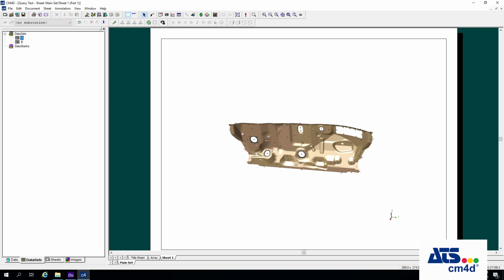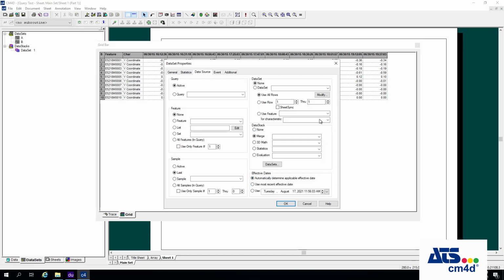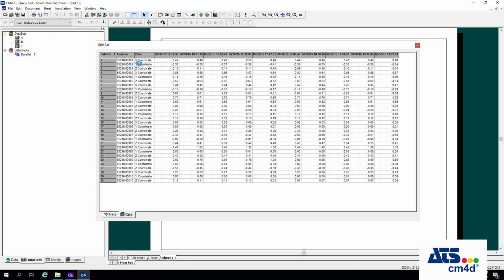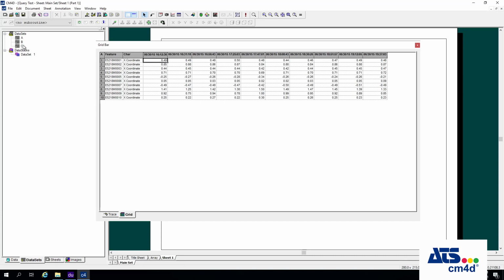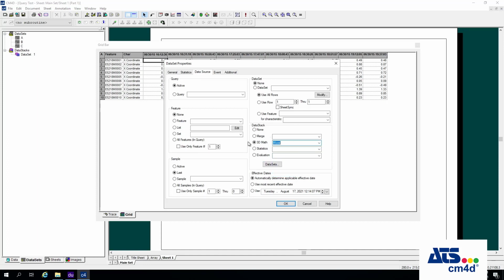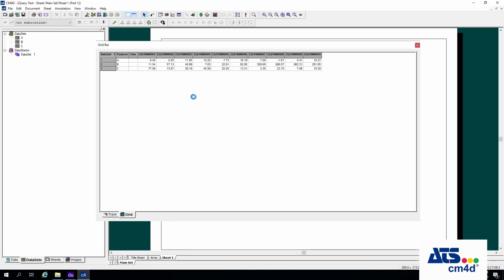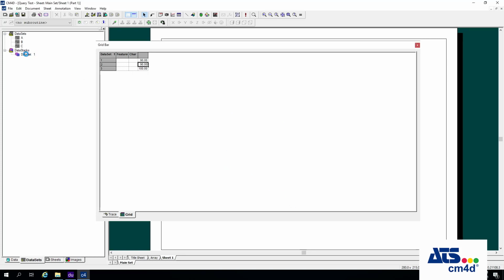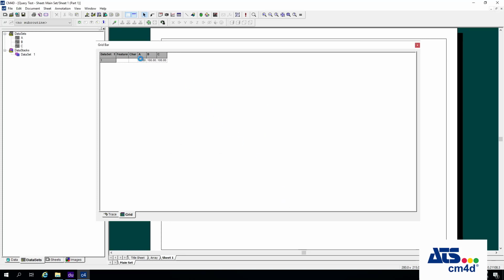CM4D Module 4.4 - DataStacks